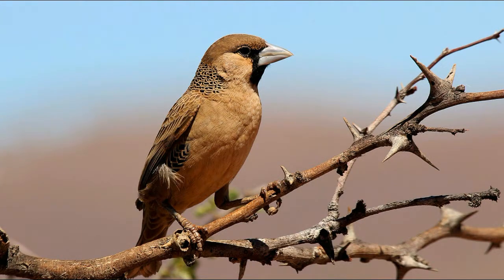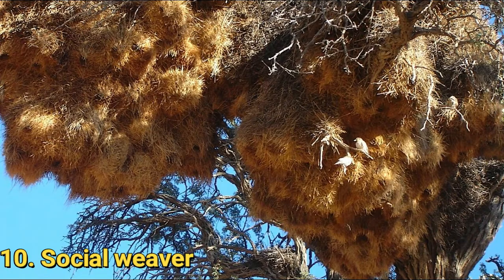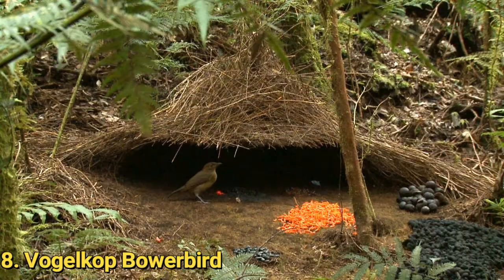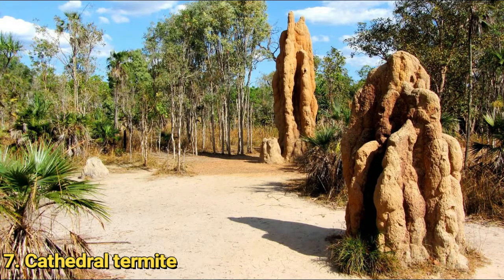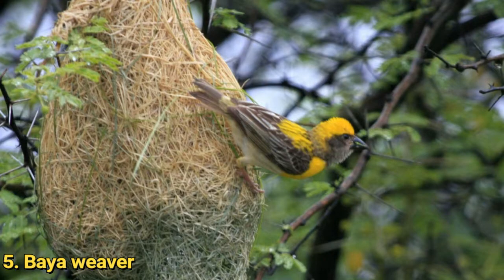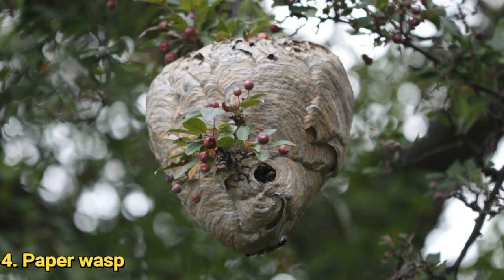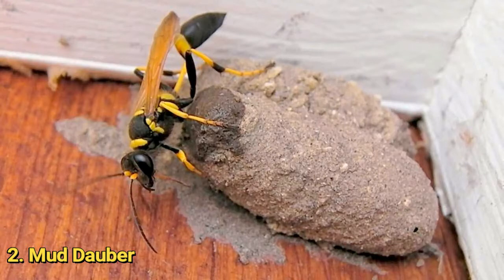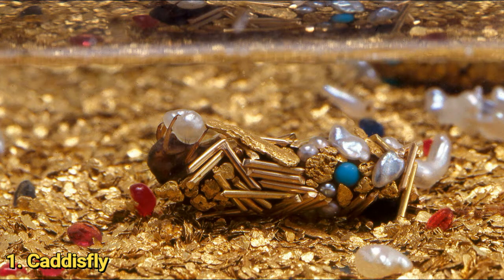Top 10 Animal Architects